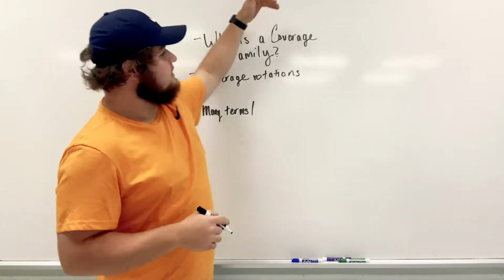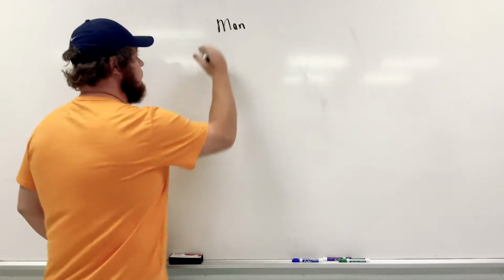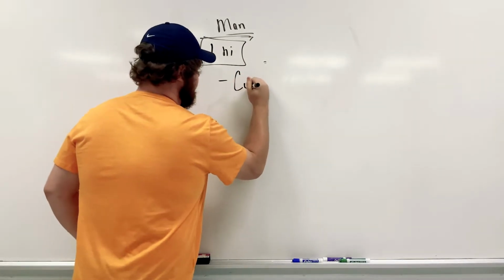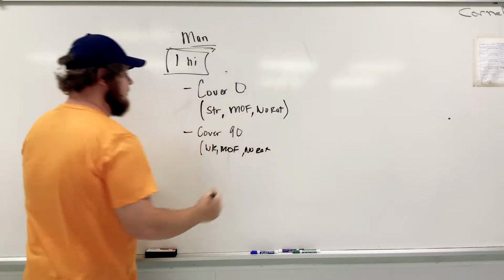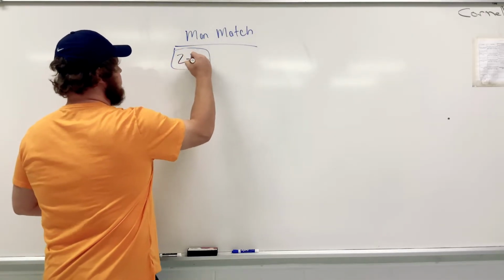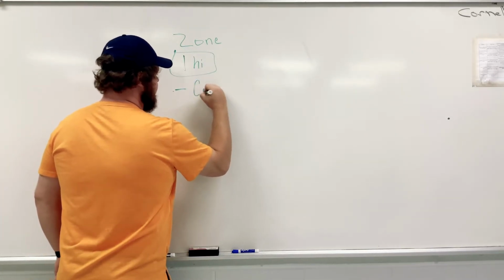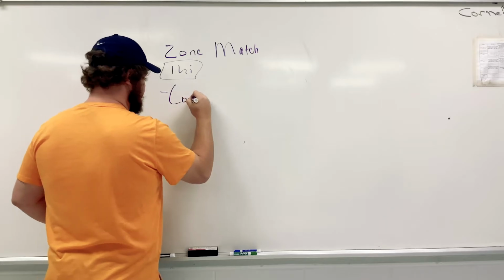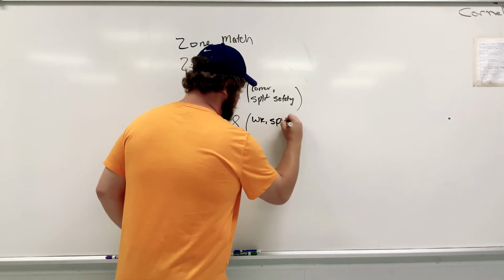Coverage 201: Coverage Families - Ep 2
Today We introduce Coverage Families - Join Coach Cason as he breaks down football in a language you can understand.

Time Stamp
00:58 What is a Coverage Family
02:06 Coverage Rotations
03:36 Man Philosophy Coverage Families
03:51 Blitz Coverage
04:48 1 High Man
07:08 Man Match Philosophy Coverage Families
07:26 1 High Man Matches
08:31 2 High Man Matches
10:29 Zone Philosophy Coverage Families
10:33 1 High Zones
10:37 First Generation Coach dot Com
11:30 2 High Zones
12:03 Zone Match Coverage Families
12:14 1 High Zone Matches
13:12 2 High Zone Matches
14:21 Why Coverage Family Distinctions are important
14:42 Conclusion